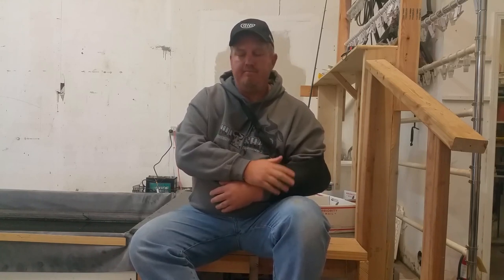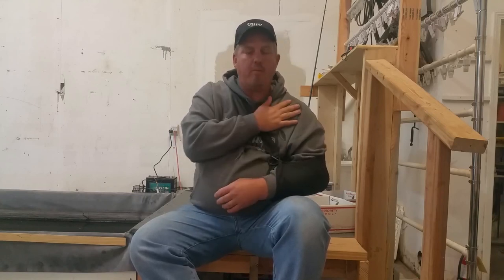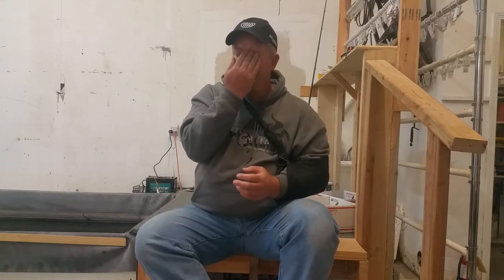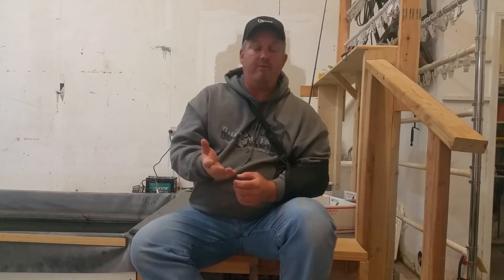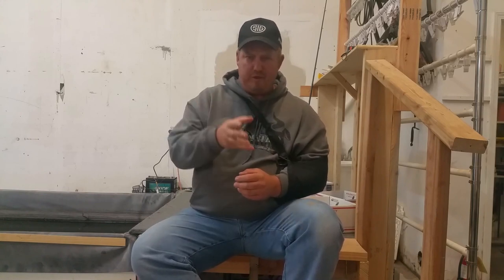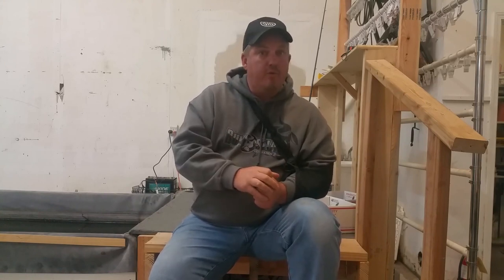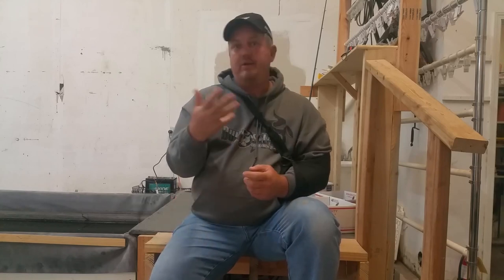Bull Shad Swimbaiting 101 YouTube Project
Our introduction youtube video to Swimbait fishing 101 where I will do a bunch of short videos to help those get started and improve on their swimbait fishing